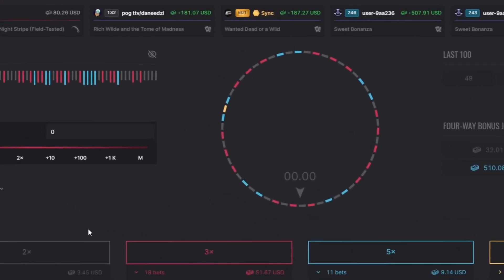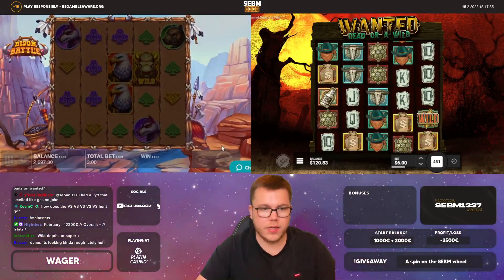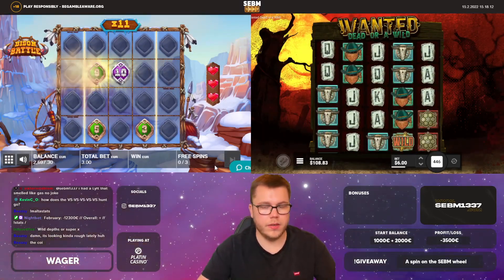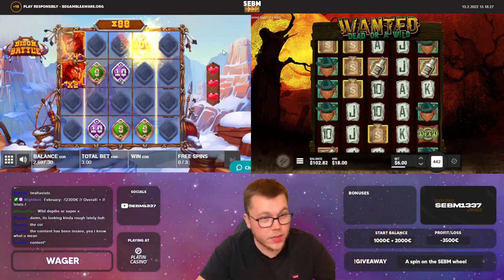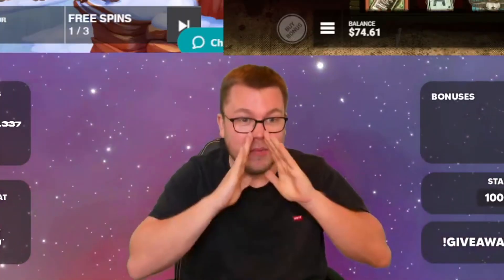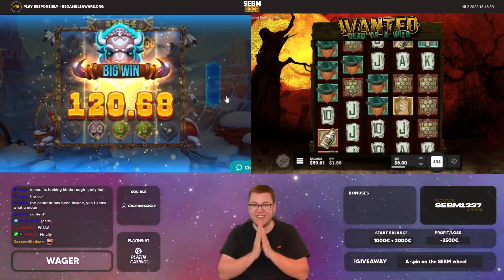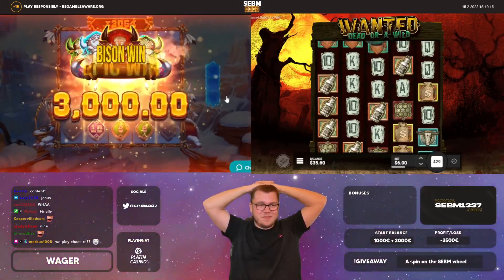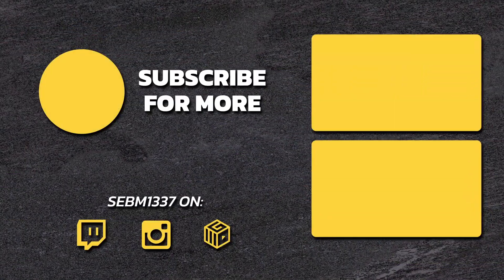From nothing to EVERYTHING?! Bison Battle POPS OFF!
I also stream daily on twitch, remember to come and say hi!

Only gamble with money you can afford to loose, cause you WILL loose in the long run.